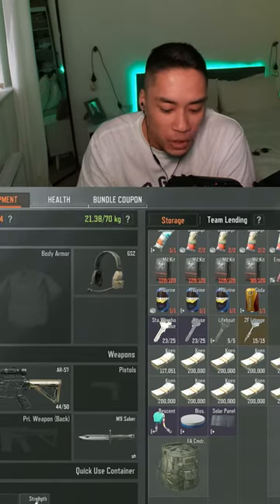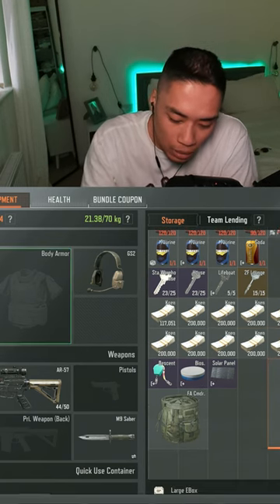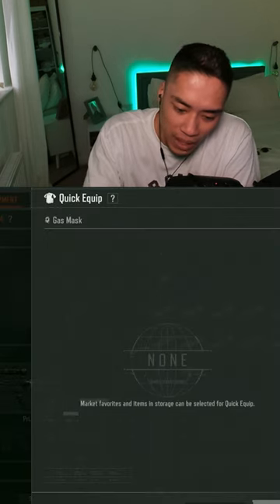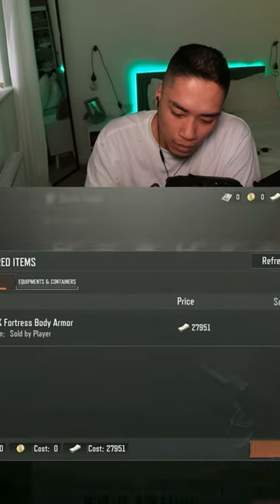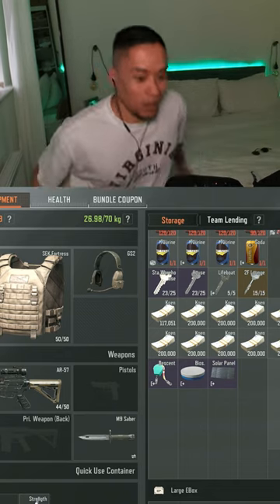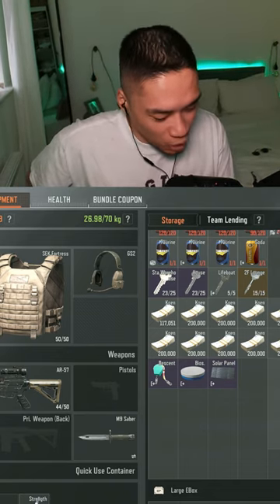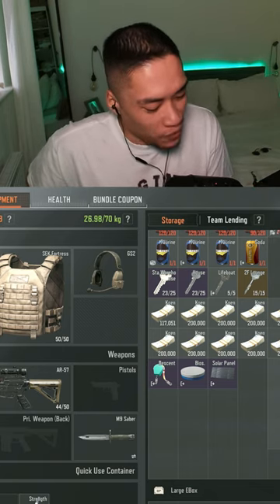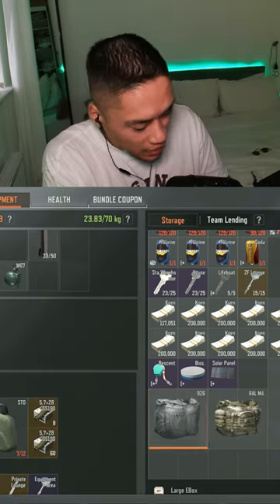Quick Equip Trippin - Arena Breakout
Arena Breakout Gameplay. Pro Tips and Tricks. Beginner Guides and more!

I'm 1ceStream, let's breakout together! @arenabreakout

Join me in Arena Breakout now, download the game using my link!"

One of the must fun and competitive shooter games I've ever played!

» MGC Mobile